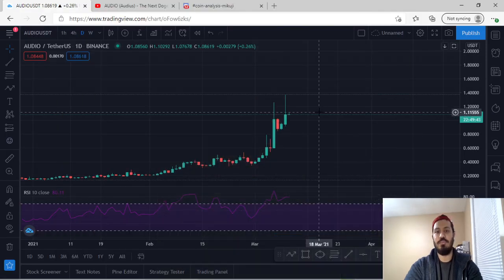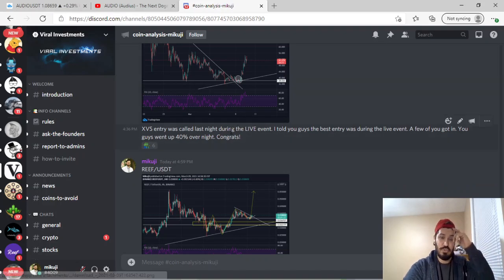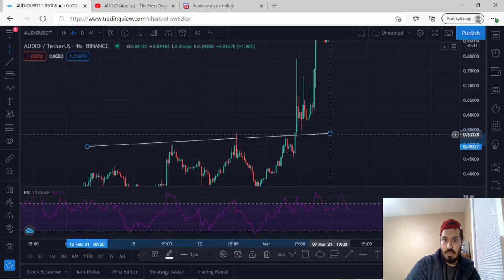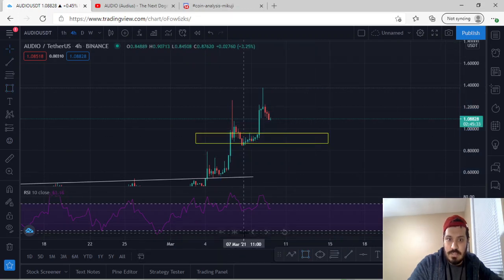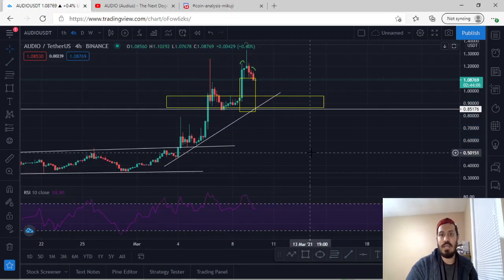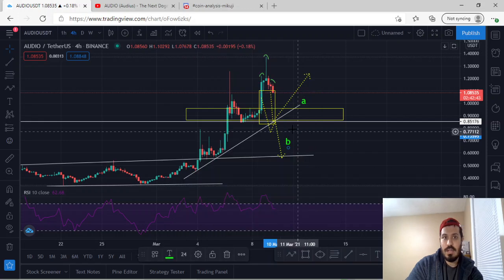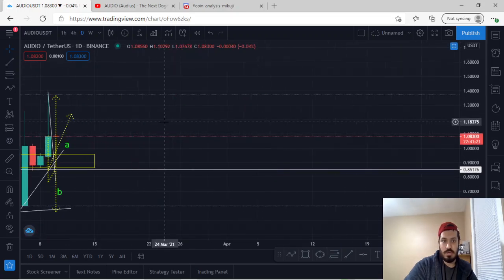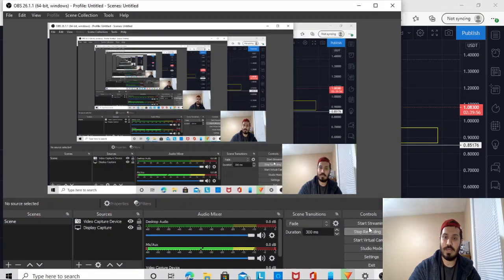AUDIO - Complete Detailed Technical Analysis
You can find me at Discord on

BITCOIN:
19AupxJ1ZLLRw9KNuWYQFRLeGUmip7ApGJ

LITECOIN:
LRG62ddbajhzebaicGZnHjihNLRLwmr1UD

ALGORAND:
AUVAE4N5WNKR3IQM76N3PCCB36QNPEKS4WAXVOJH45STVM2UOIPPHAR5MQ